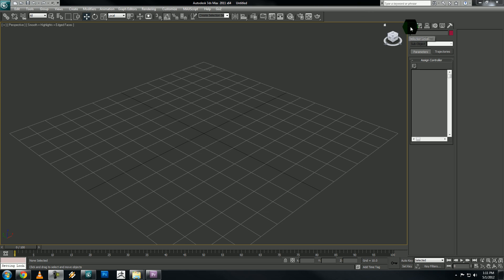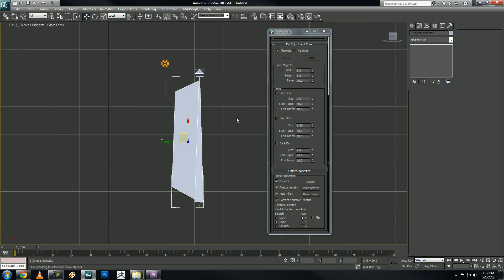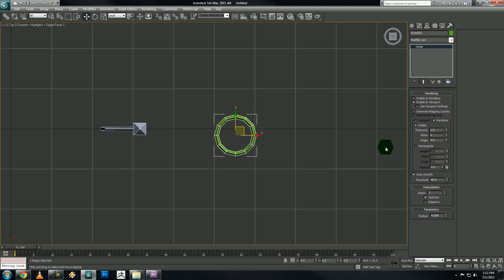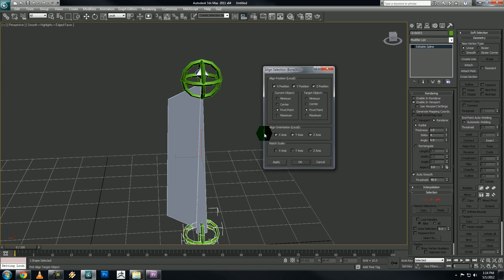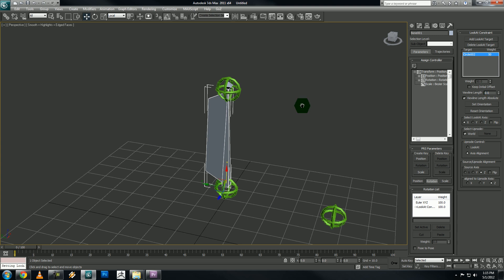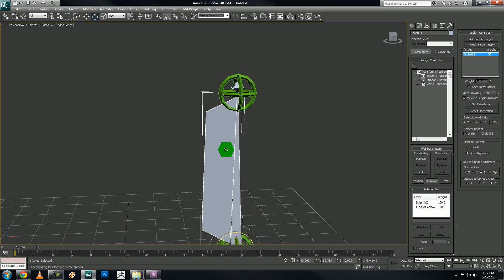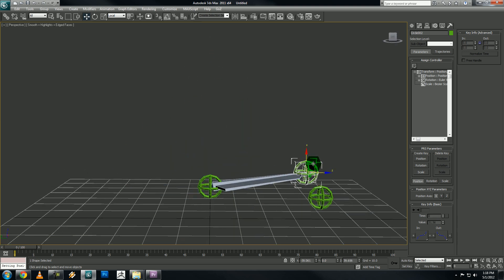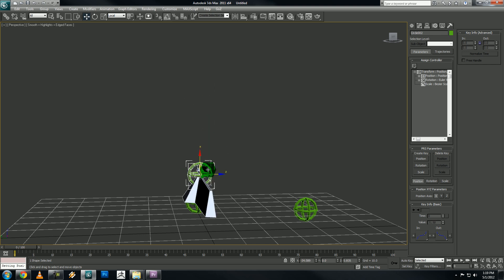[3D Studio Max] - Stretchy Bones Tutorial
this tutorial shows how to create stretchy bones with control objects in 3D Studio Max